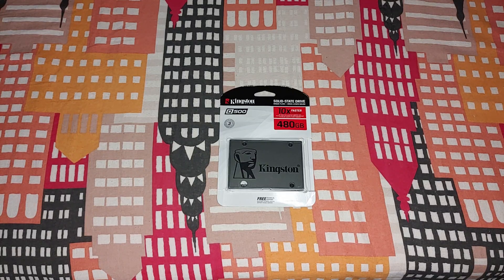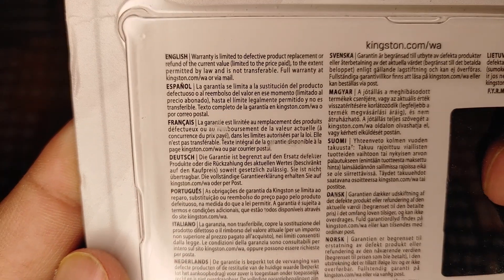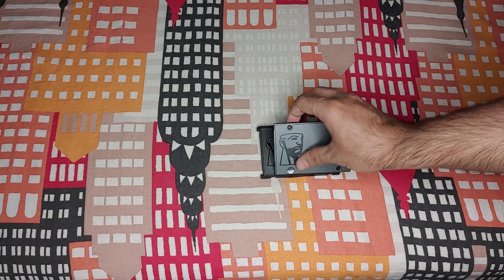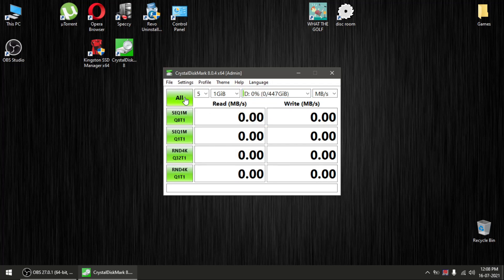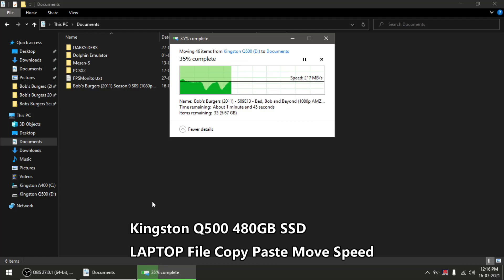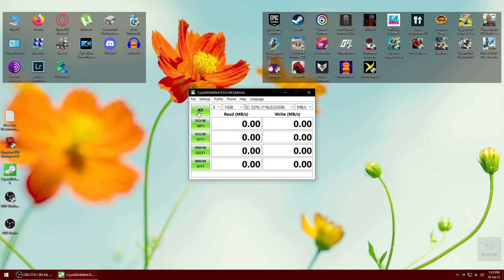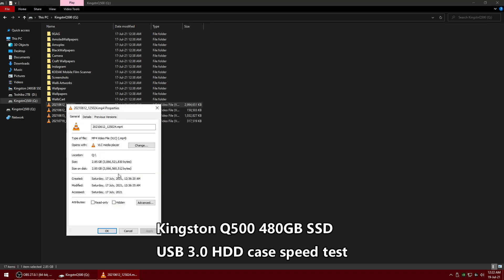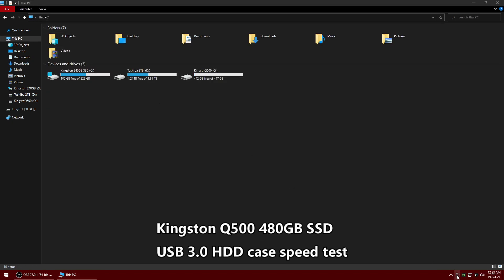Kingston Q500 vs A400 SSD Laptop , Desktop & USB 3.0 Benchmark Speedtest Review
Kingston Q500 vs A400 SSD Comparison